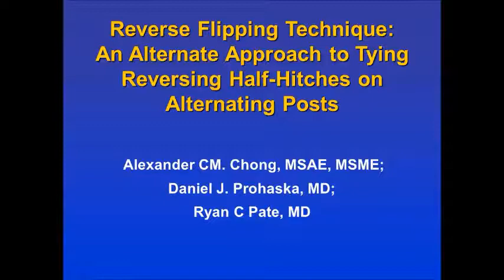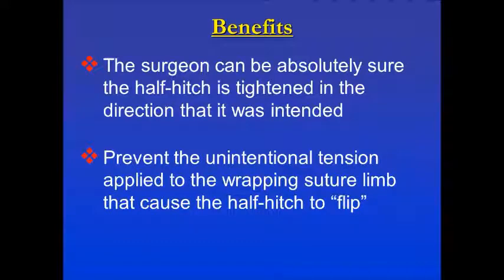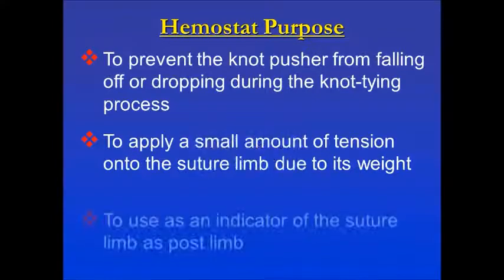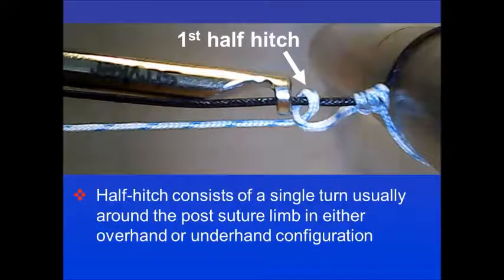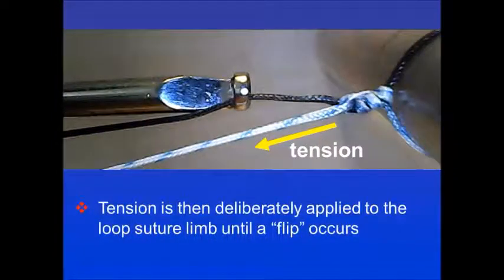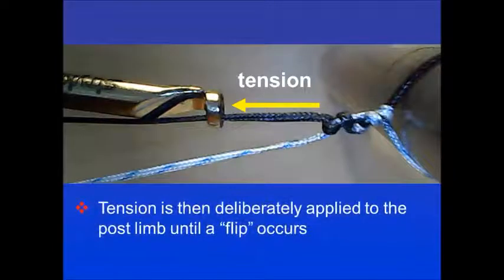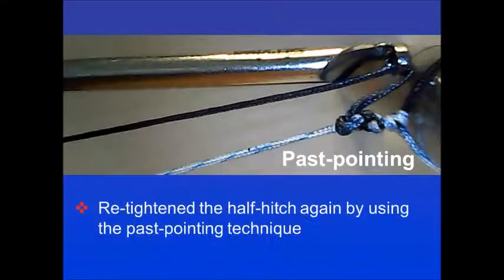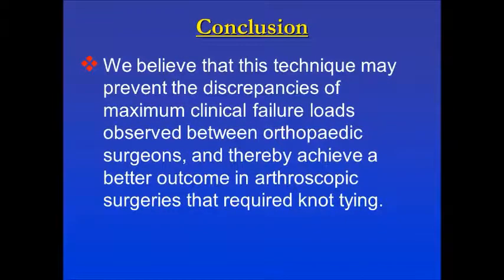Reverse Flipping Technique: An Alternate Approach to Tie Reversing Half-Hitches on Alternating Posts